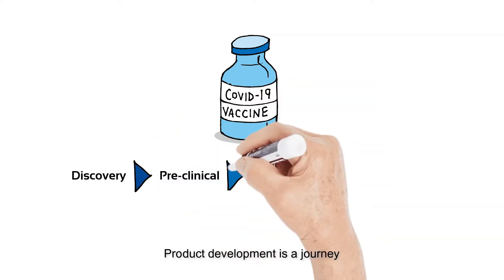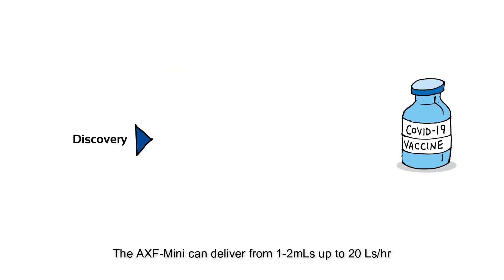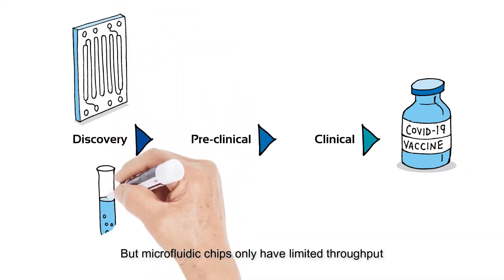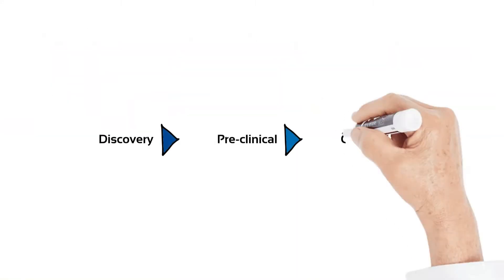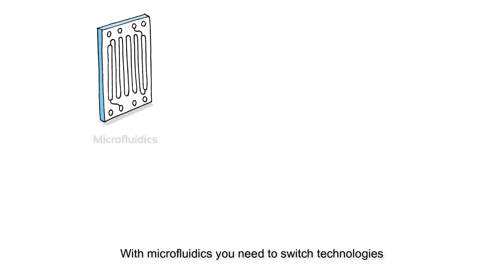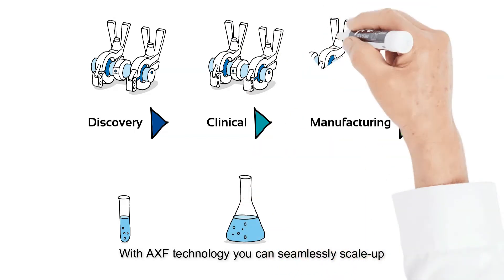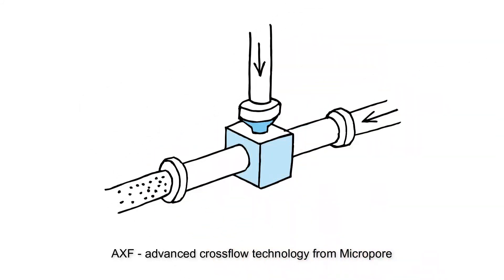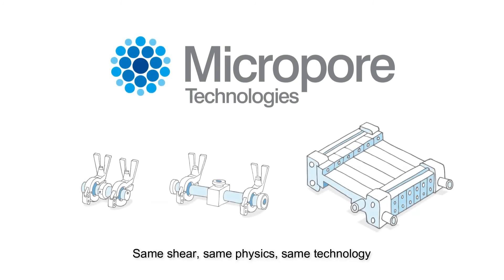The Production Journey Scale-up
A short explainer animation describing the solution to seamlessly scaling up formulation discovery technology to production scale technology